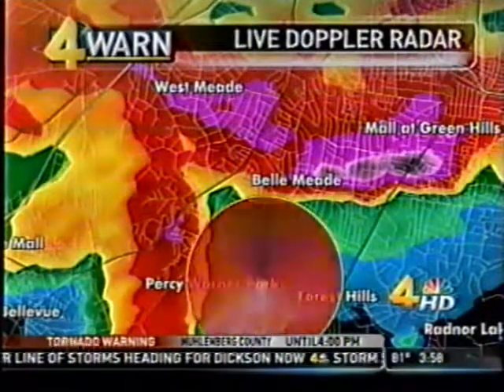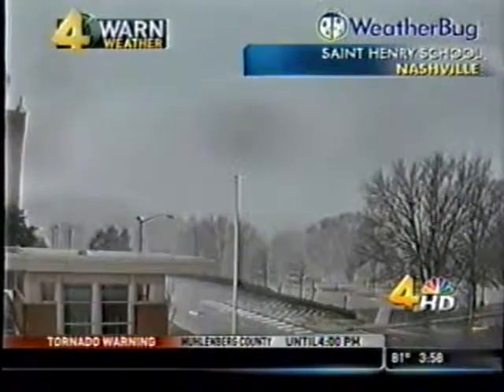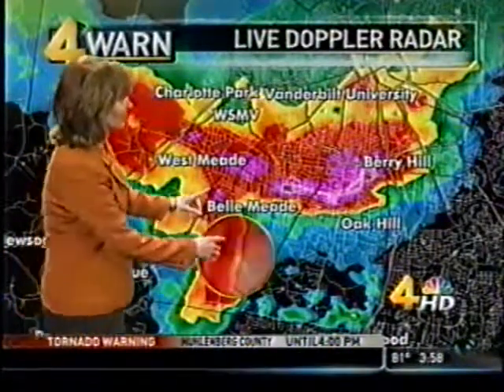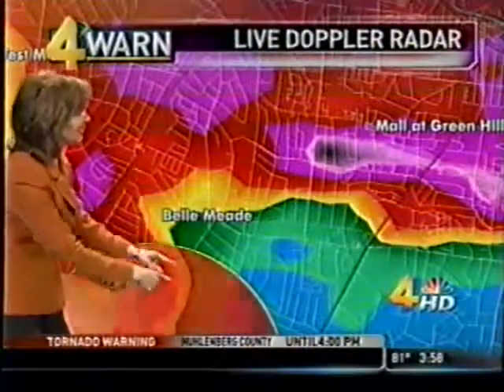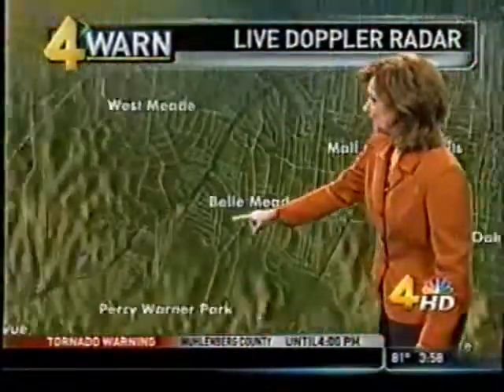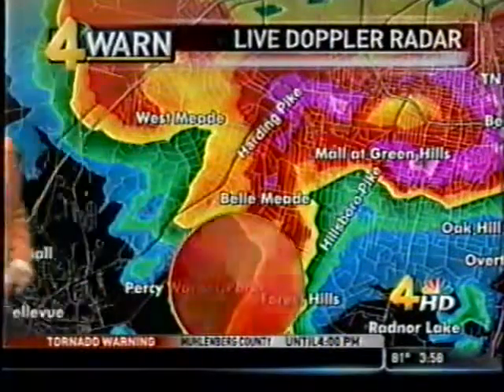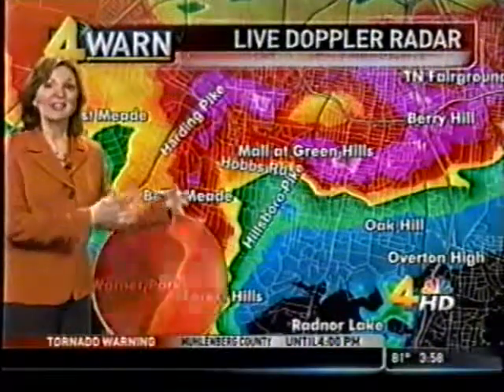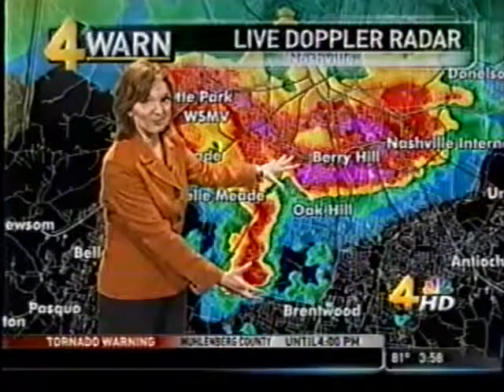News Station Hit by Hailstorm!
On March 2, 2012 a large supercell thunderstorm parked over downtown Nashville, with it came very large hail, wind and heavy rain. This is what it was like at the WSMV studios as the station was pummeled by hail which increases in size toward the end of the video.